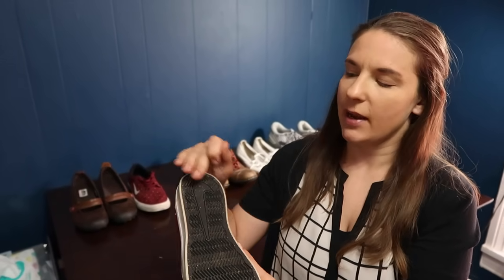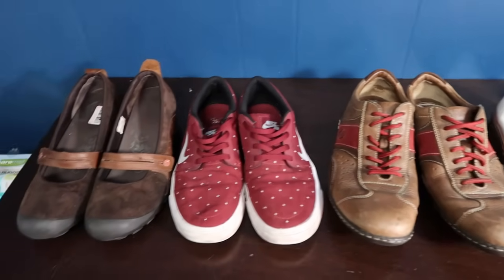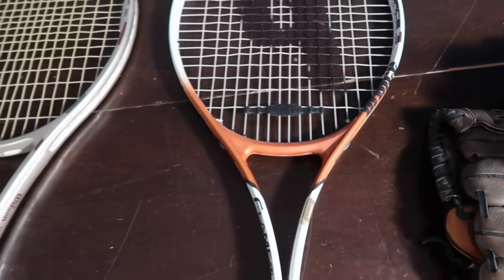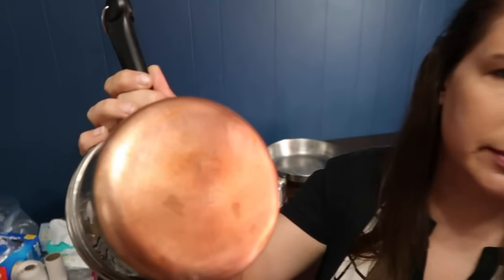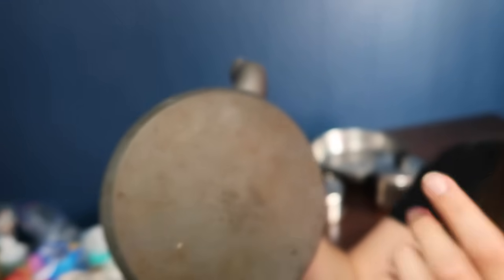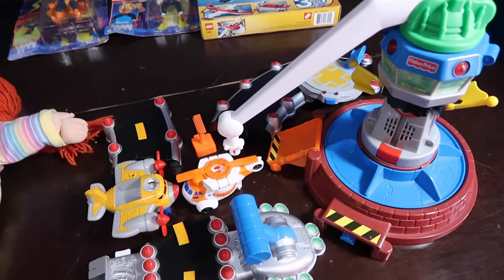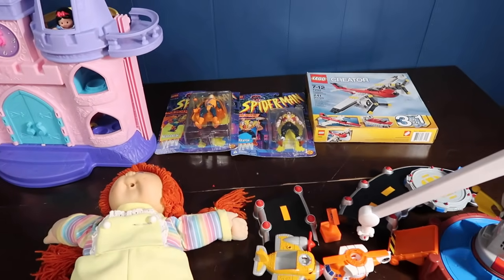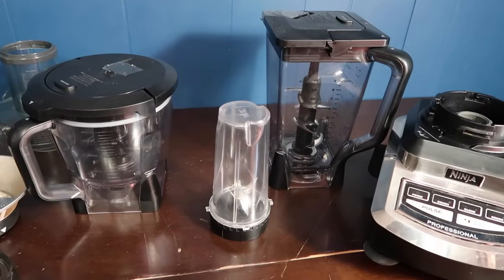5 Categories every beginner should sell on eBay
5 easy categories you cans start flipping today! Do what we did, get to a thrift store NOW and start making some money TODAY!